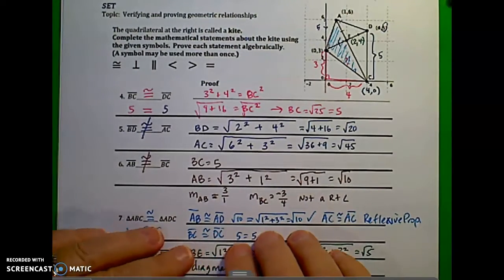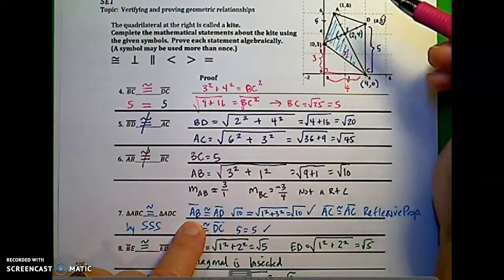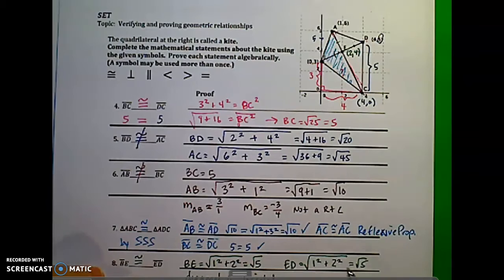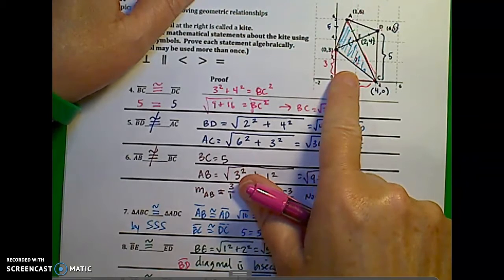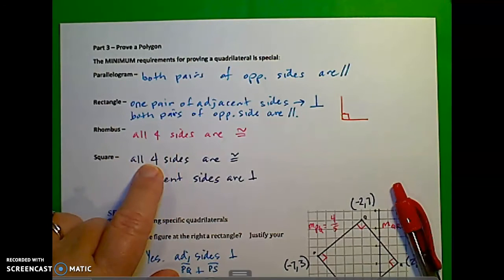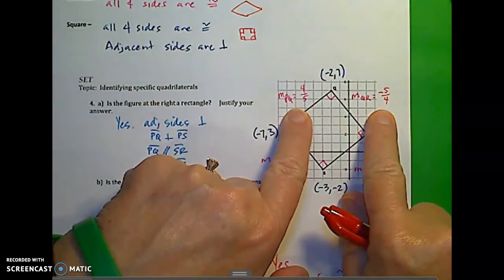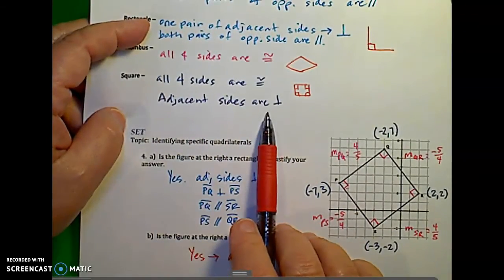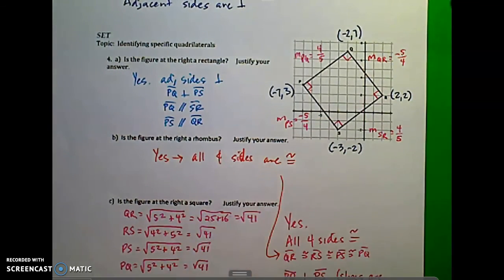Task 8.3 Polygons on Coord Plane Video 2